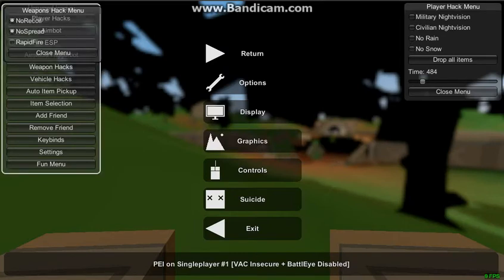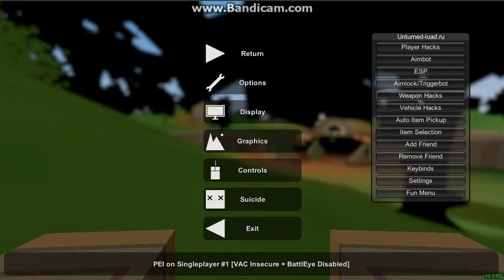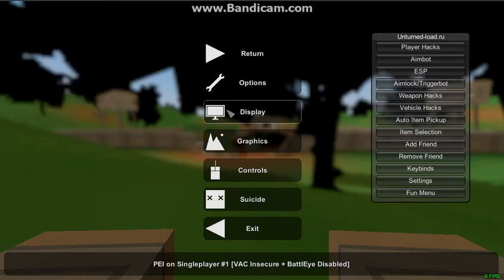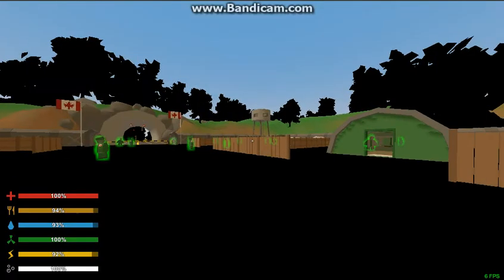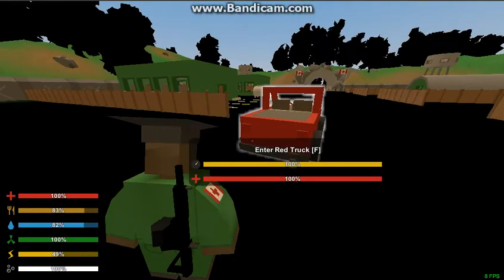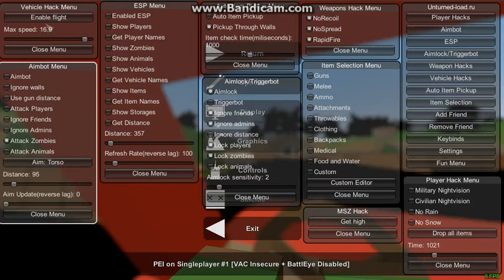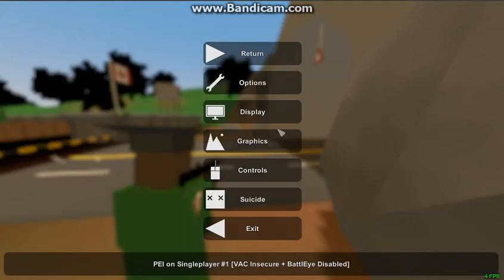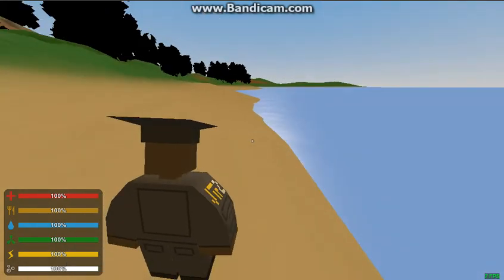Unturned Hack Showcase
I [DID NOT] MAKE THIS HACK
Subb And Love ME!